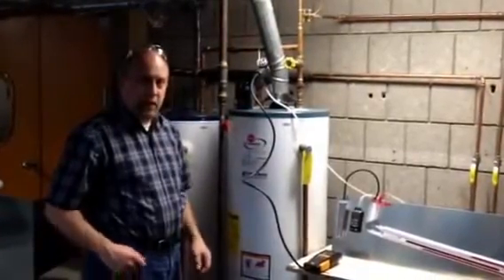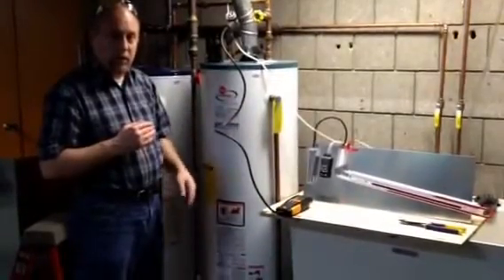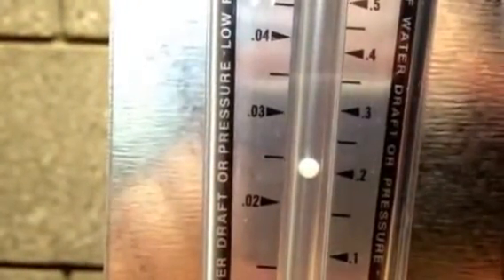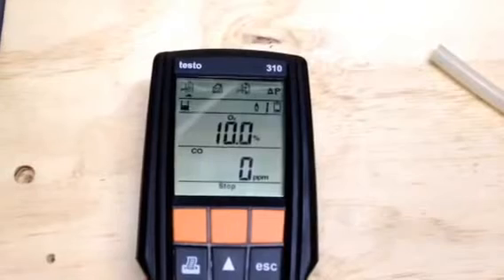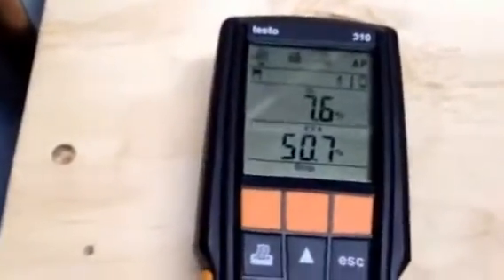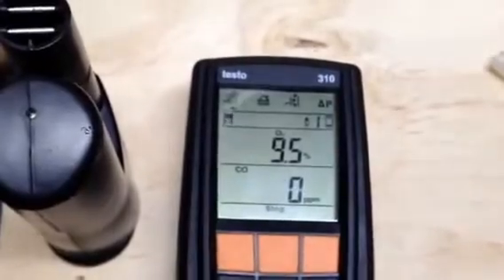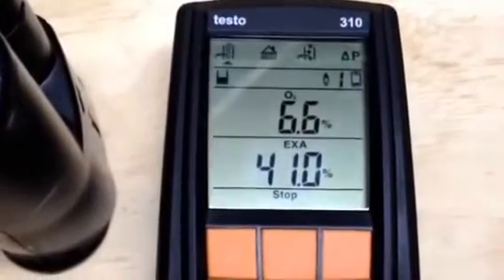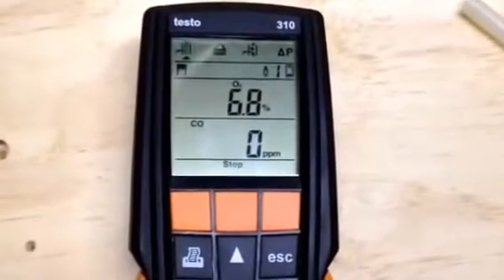Draft and Draft Hoods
An explanation on the operation of the drat hood and testing under a variety of draft conditions to show impact on performance of the appliance.